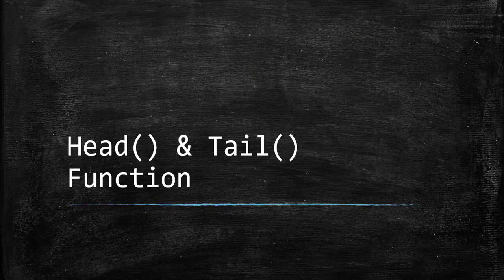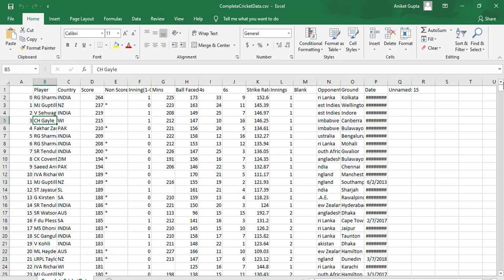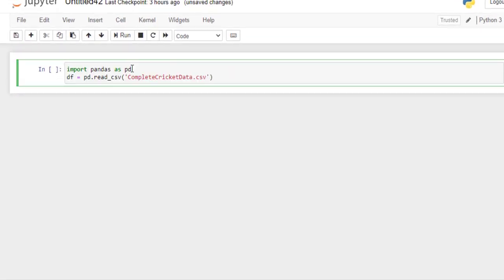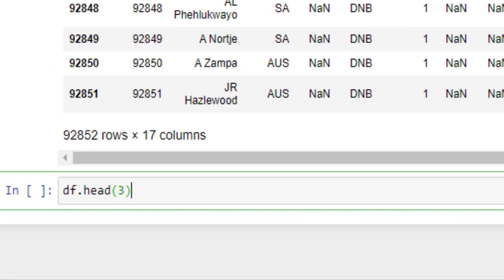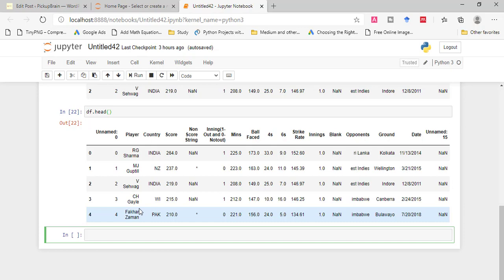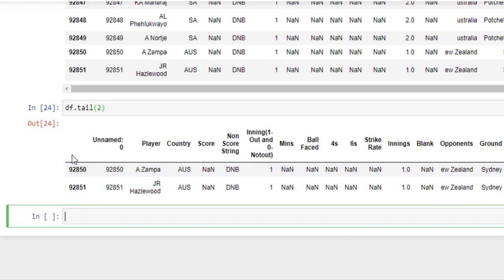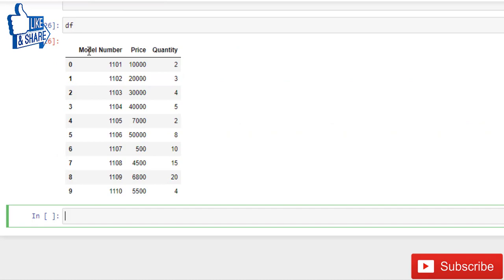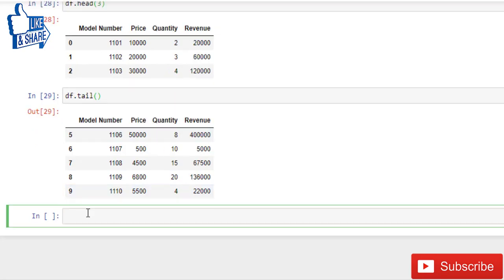Head and Tail Function in Python Pandas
In this tutorial, we will learn how to get snap shot of the data by getting first or last rows of dataset. We will learn about Head() and Tail() method in dataframe.
The head() method is used for returning top n (by default value 5) rows of a DataFrame or Series.
The tail() method returns last n rows from the object. It is useful for quickly verifying data.